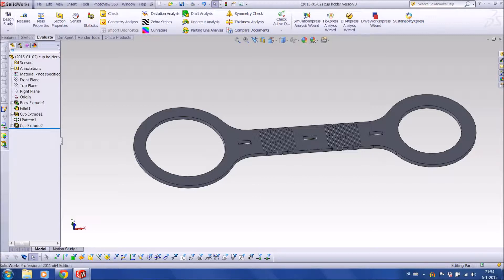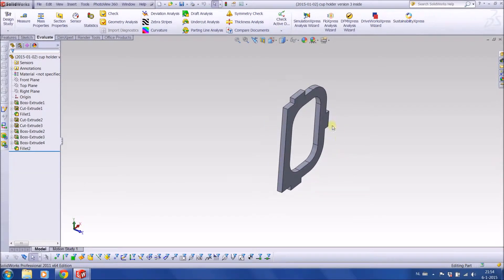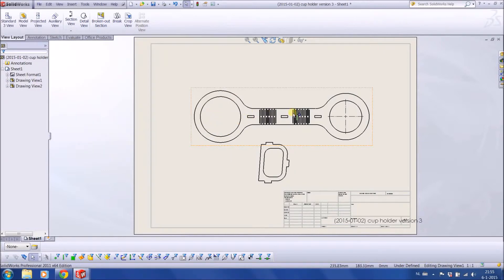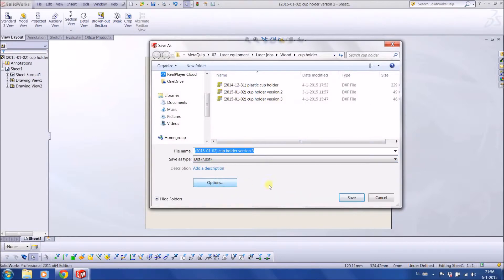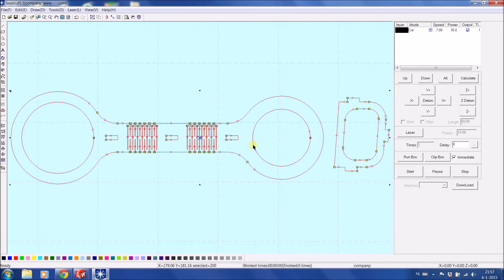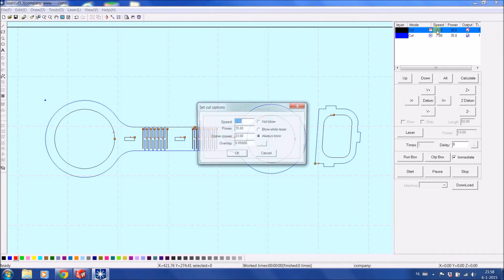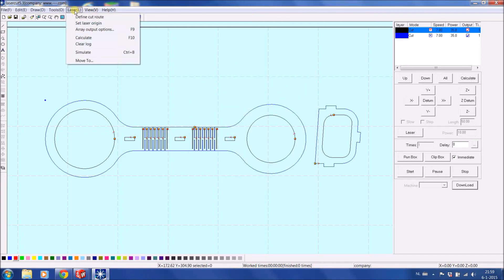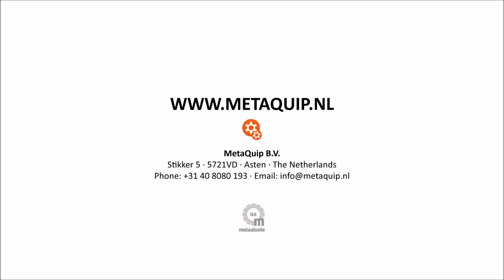Prepare 3D models for import into Lasercut for lasercutting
This tutorial described how you prepare a 3D model in this example in Solidworks for importing into Lasercut lasercutting and engraving software